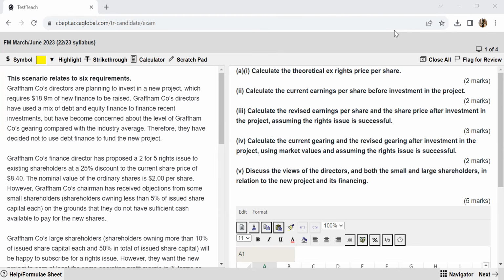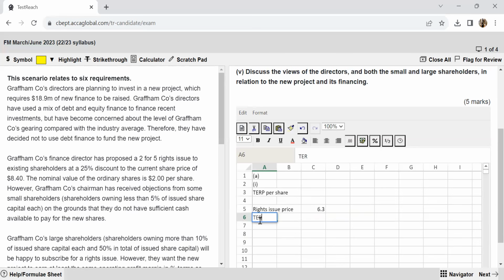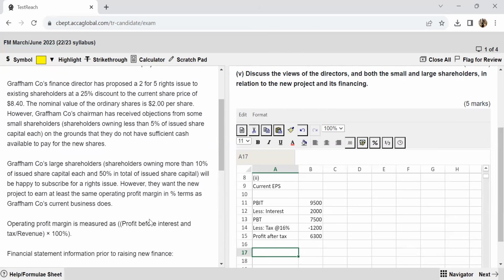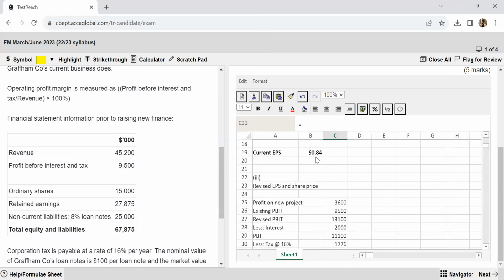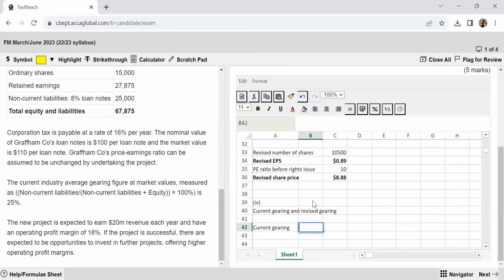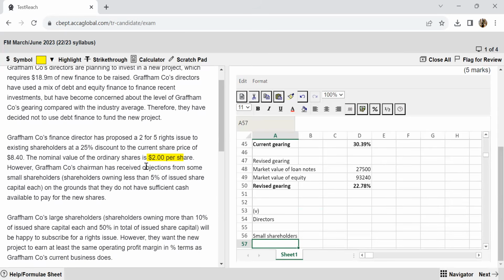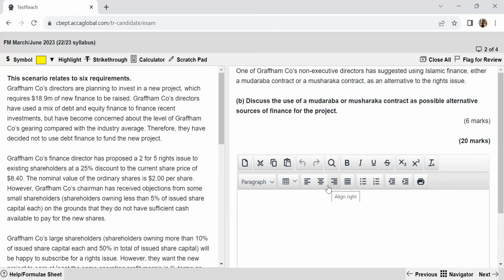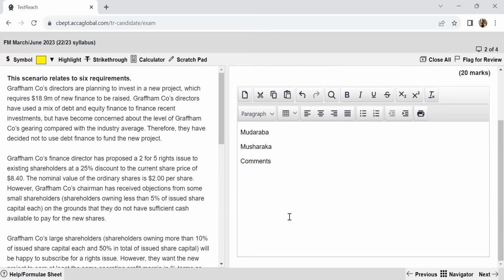ACCA FM | Graffham Co | Past Paper Question | March/June 2023 | ACCA Practice Platform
We at BeingACCA are bringing to you past paper video solutions of the ACCA FM exam.